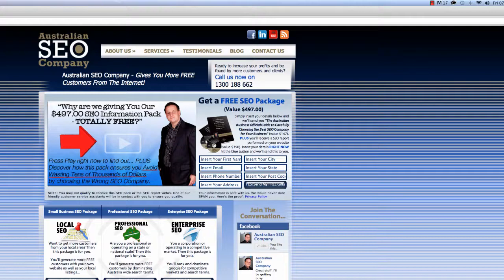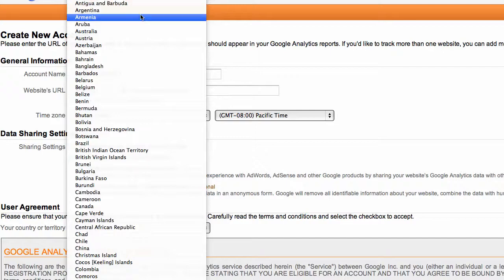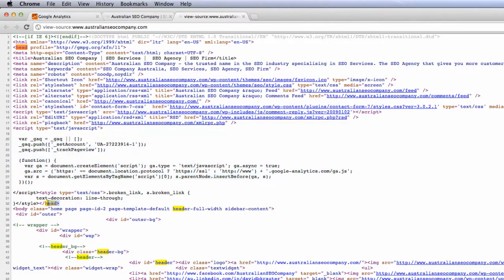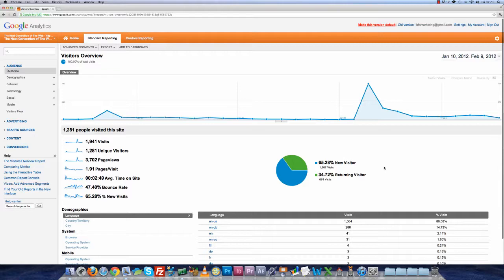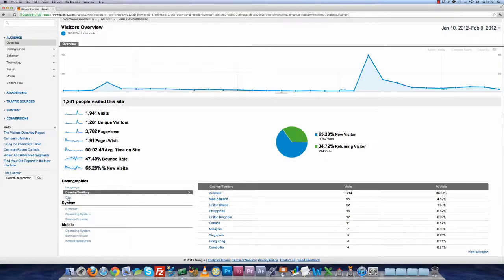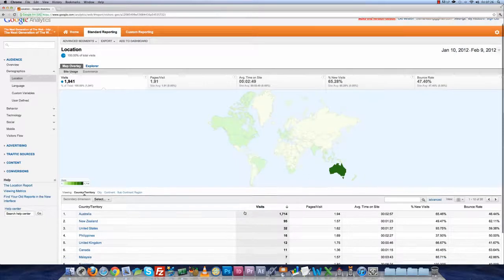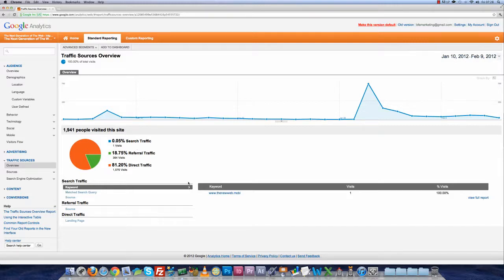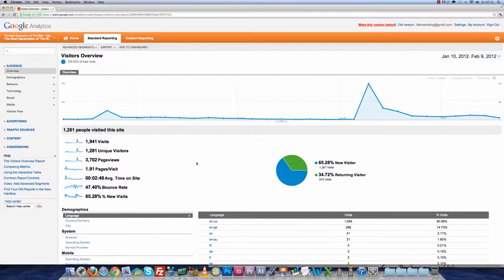How To Set Up Google Analytics On Your Website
- discover how to set up google analytics on your website. Plus learn how to use the data google will give you to optimise your website.